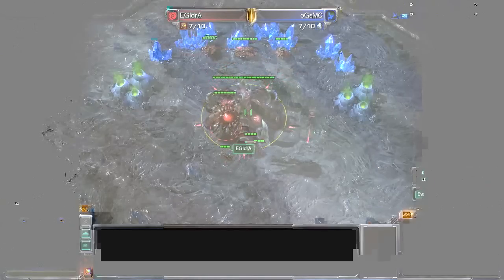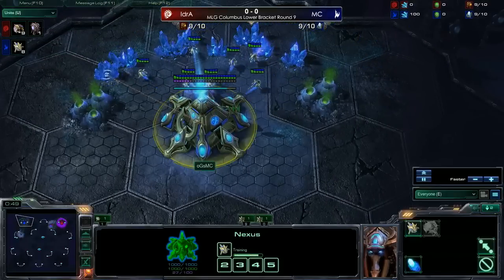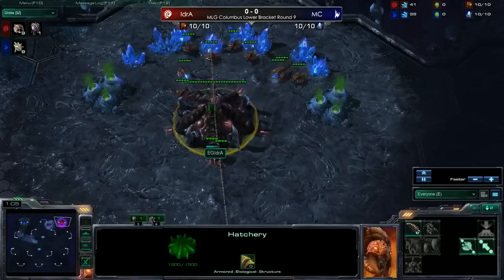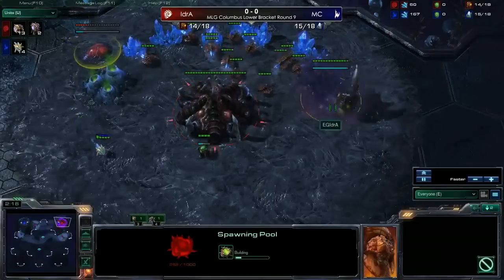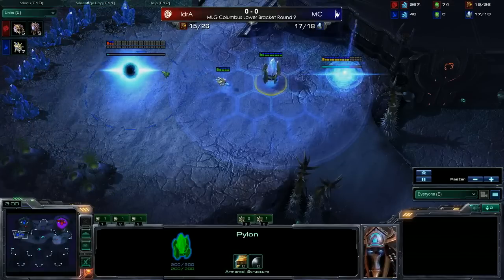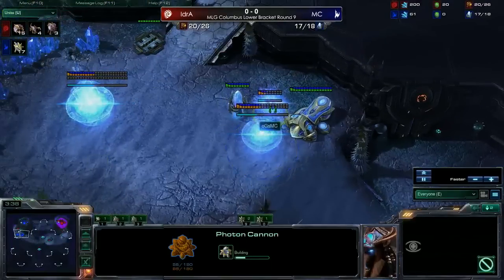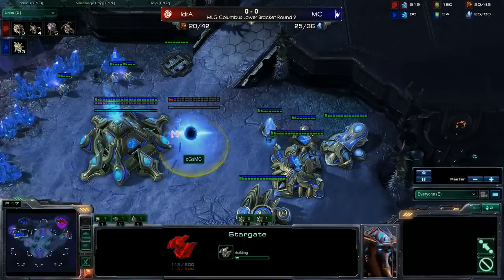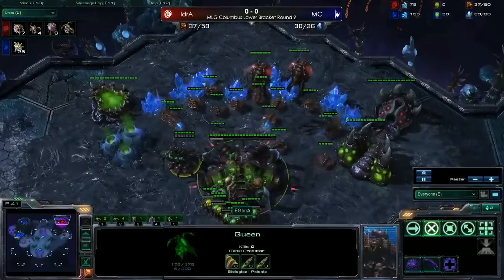EGIdrA vs oGsMC - MLG Columbus 2011 Lower Bracket Round 8 - Set 1: Game 1: Best of 3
MLG Columbus 2011 Casted from replays!

Lower Bracket Round 7 - Championships

Check out the full set at Lokazi.blogspot.com